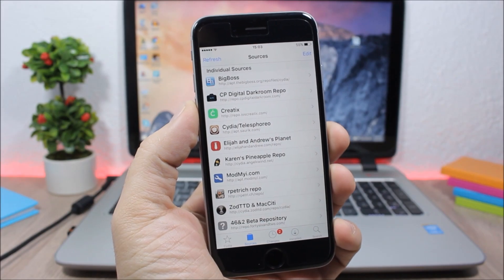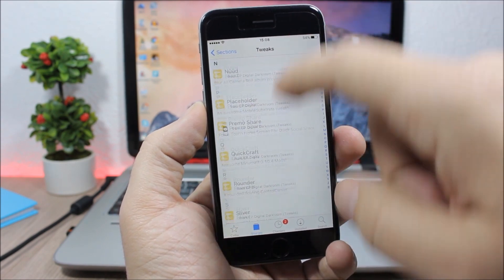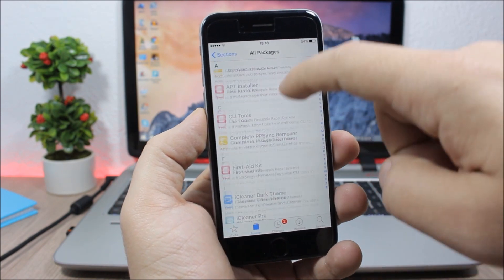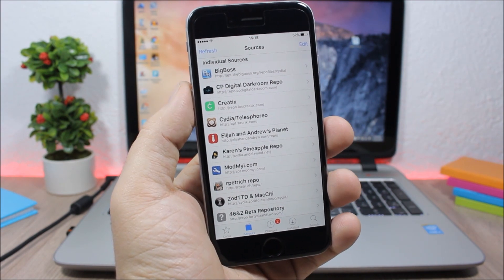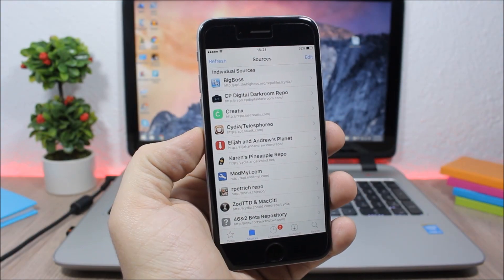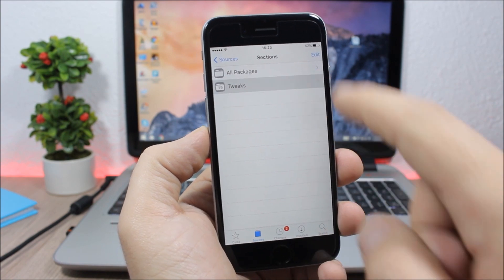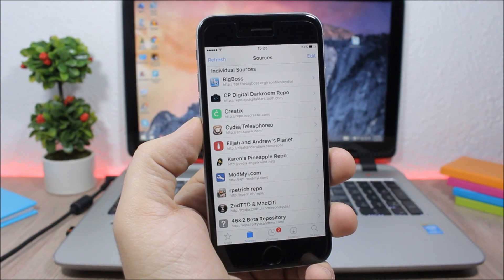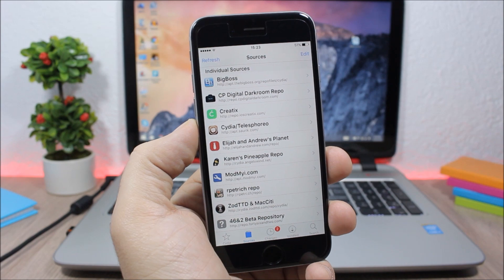BEST iOS 9 Cydia Sources 2016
Sources List:

2. cydia.angelxwind.net/
4. rpetri.ch/repo